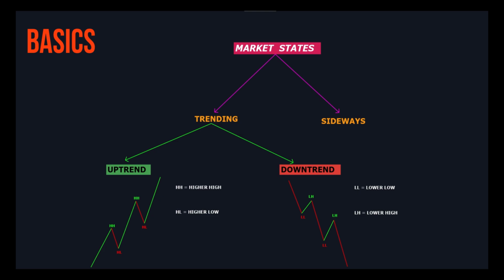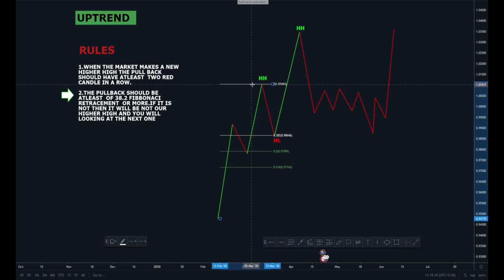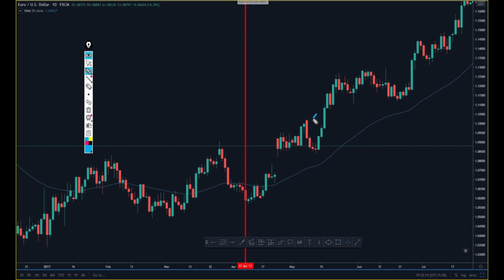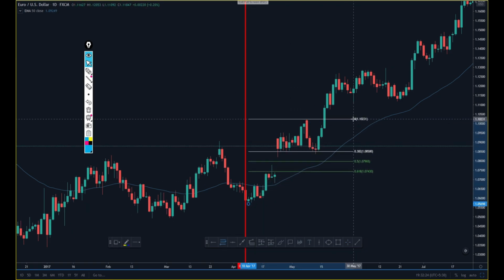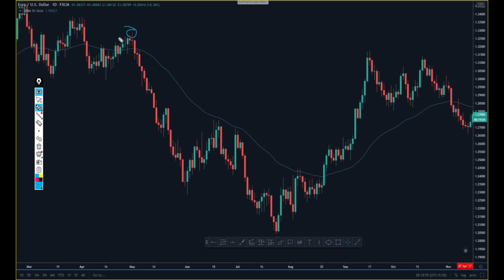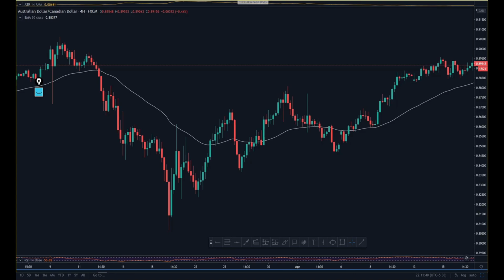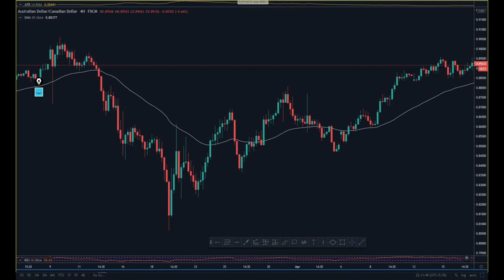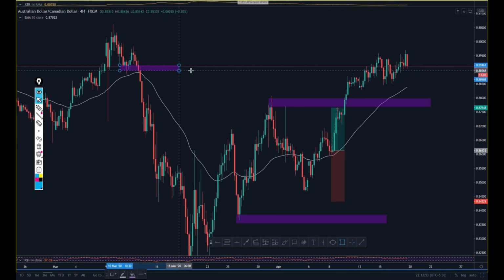HOW TO IDENTIFY TREND IN FOREXMARKETS AND CATCH MASSIVE MOVES | FOREXFORFREEDOM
Hello Guys Welcome back to another video in this video i am going to share "HOW TO IDENTIFY TREND IN FOREXMARKETS AND CATCH MASSIVE MOVES"

/watch?v=iFEsZR3zF5M